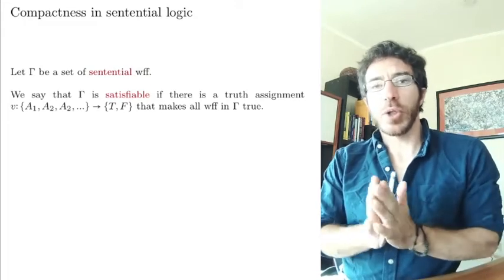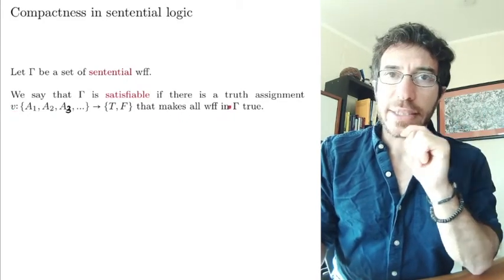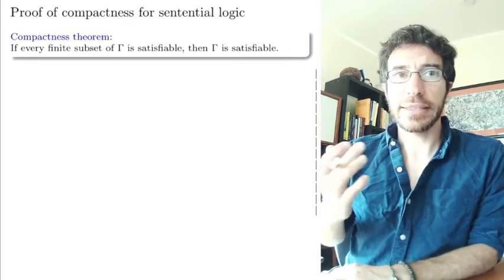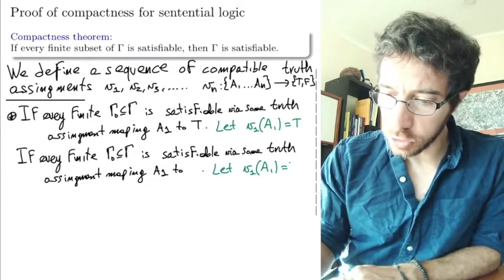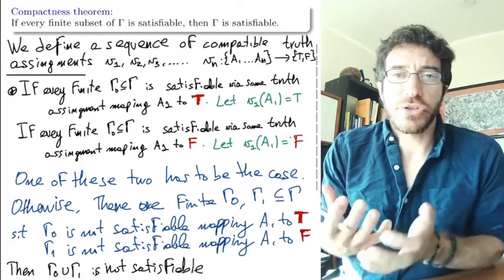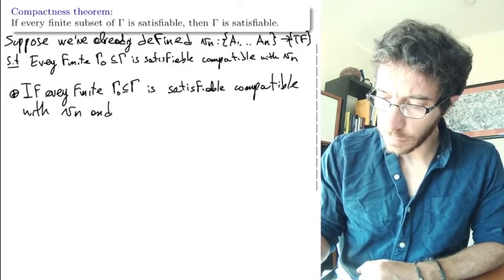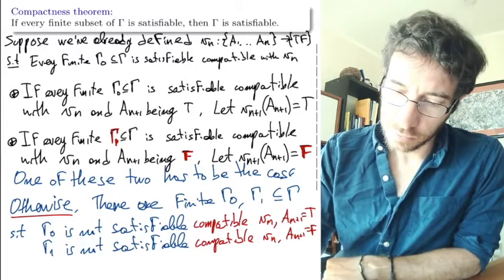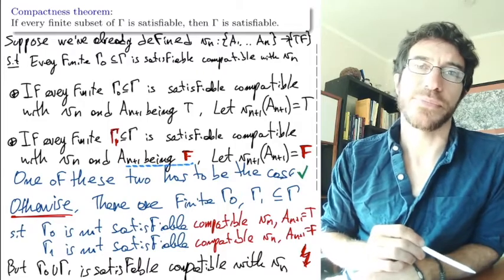26. Logic. Compactness in Sentential Logic